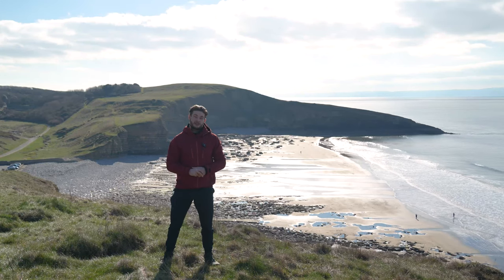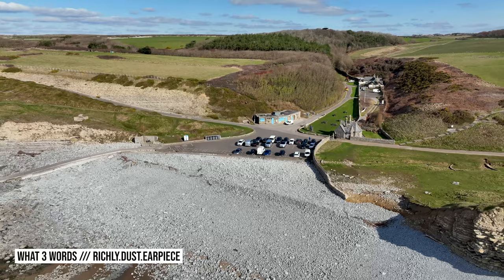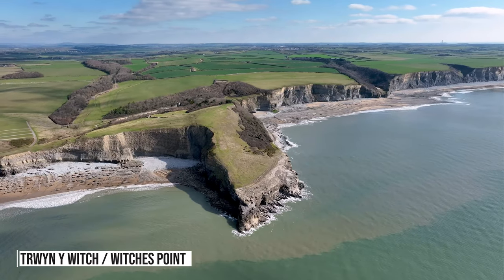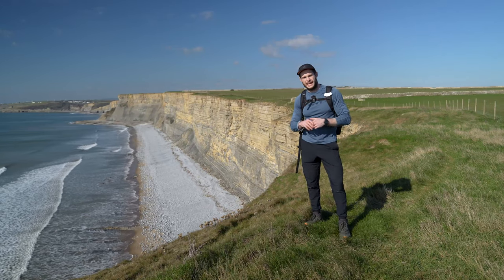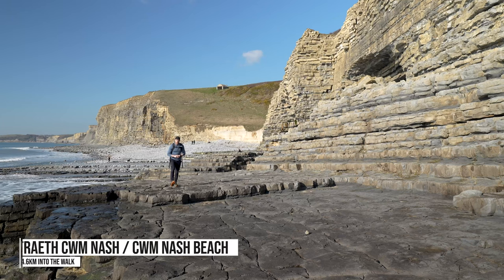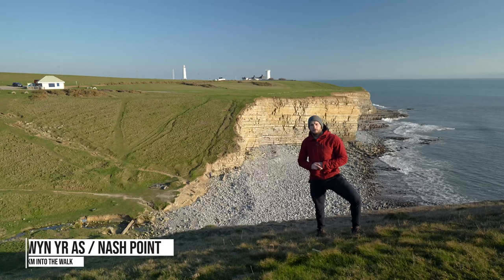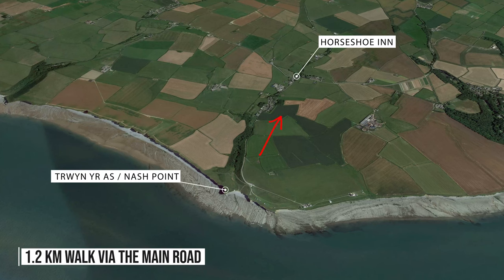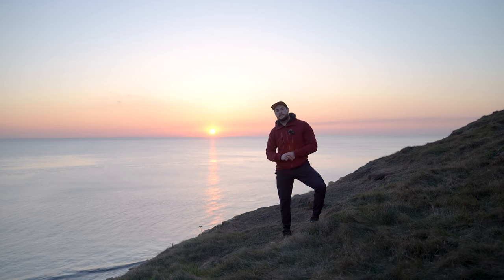Chris Knight walks the Glamorgan Heritage Coast - Wales Coast Path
Join Chris Knight @ohwhataknight as he explores the Glamorgan Heritage Coast. Showcasing sections of the Vale of Glamorgan as he walks the Wales Coast Path.

Chris joins the Visit Wales 'Ar Gyfer Cymru - Created For Wales' family showcasing his passion for Walking here in Wales.